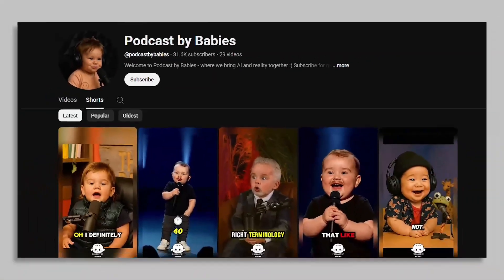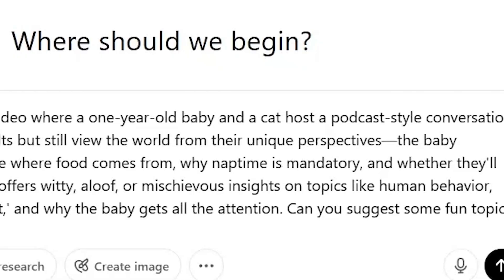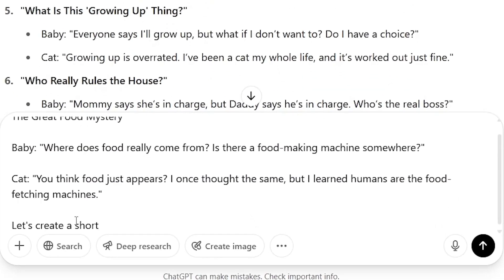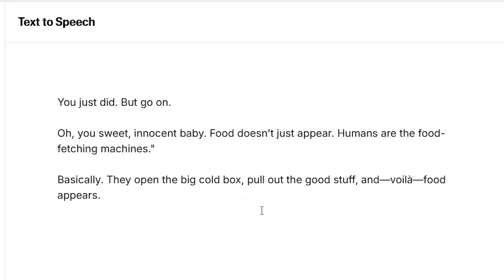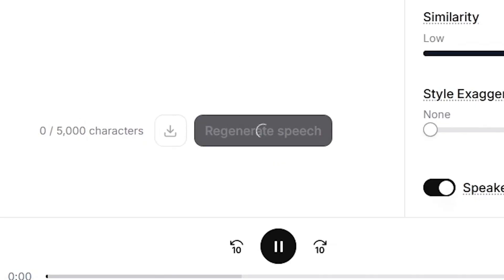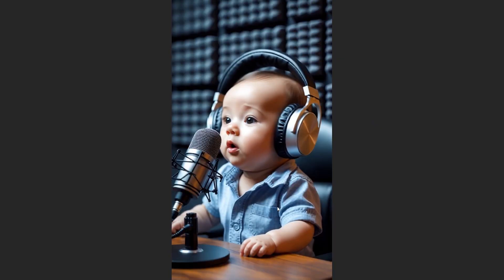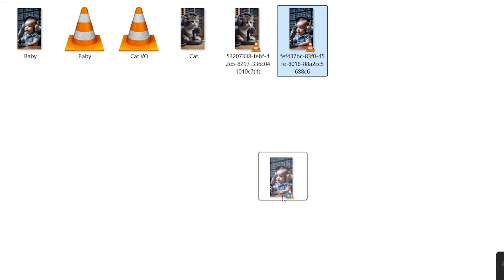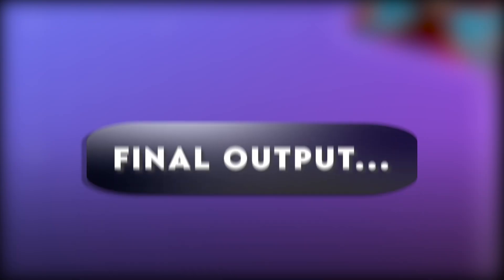How To Create Viral Baby Podcast AI Videos | Simple Step by Step Tutorial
Want to create viral baby podcast videos with AI with simple AI Tool?.

In this tutorial, you'll learn how to create these hilarious Baby podcast with a cat using AI video generators, talking avatars, and talking photo AI. From generating funny baby podcast scripts that keep viewers hooked to using AI tools that bring it all to life, I’ll cover every step.

🎁 AI TOOLS AND DISCOUNTS